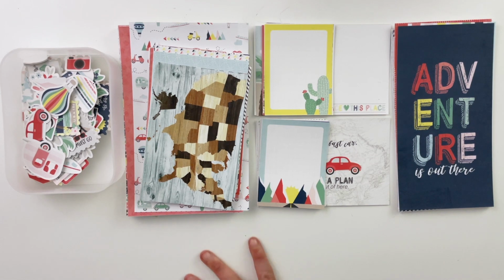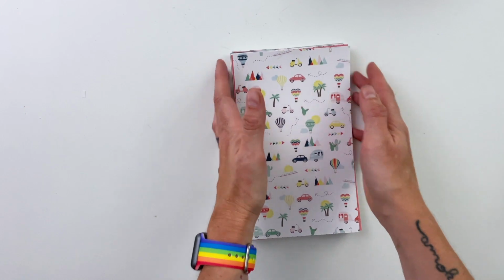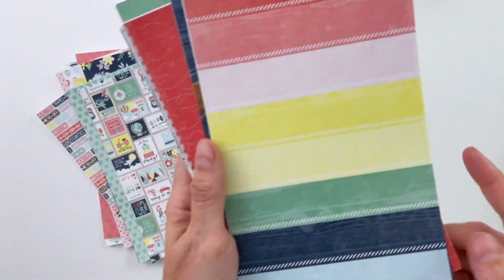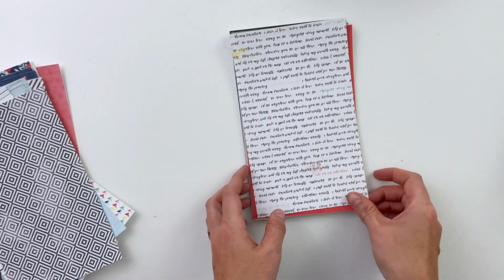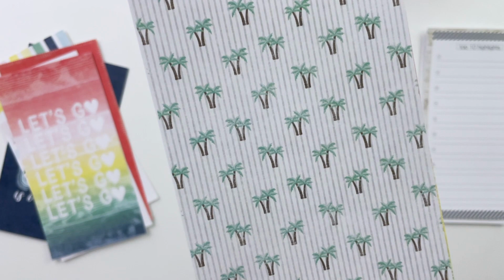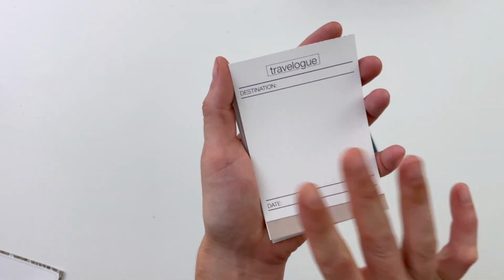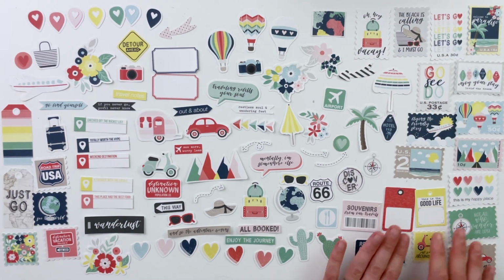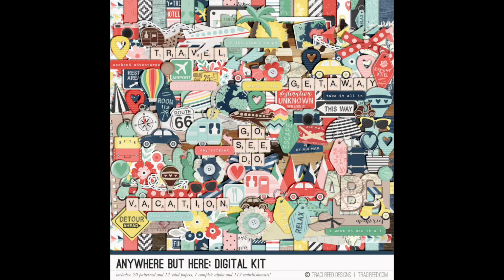Unboxing the "Anywhere But Here" Digital:Printable Collection by Traci Reed!